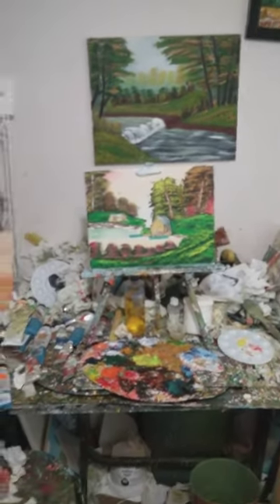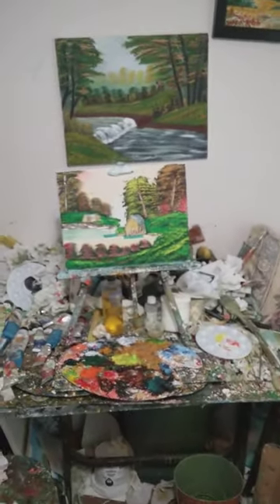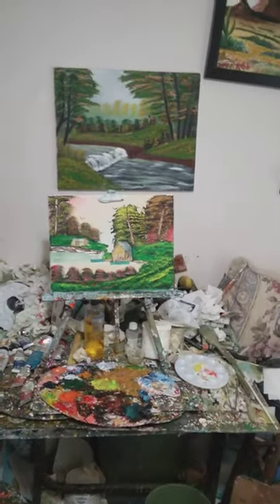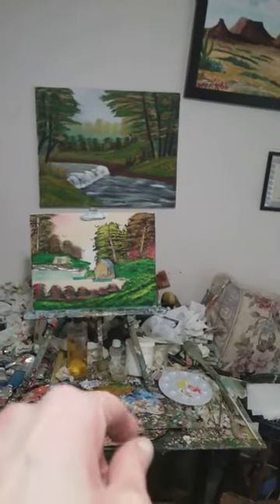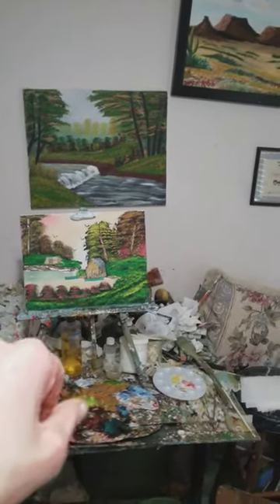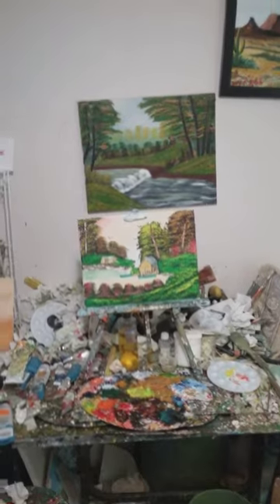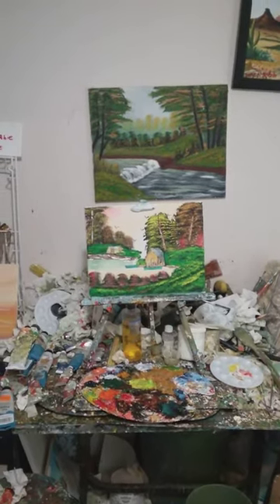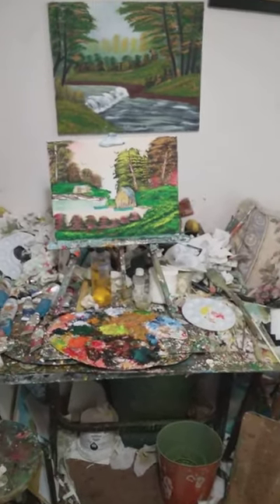camping cabin boats on lake 🛶🏕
help me   get  to my 1k subscrbies by christmas  subscrbie  like  thank  you